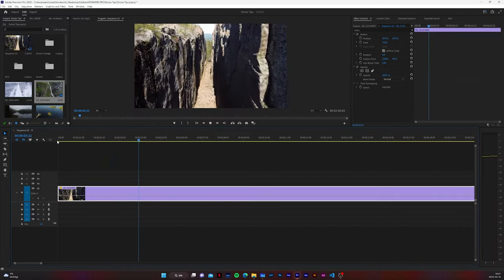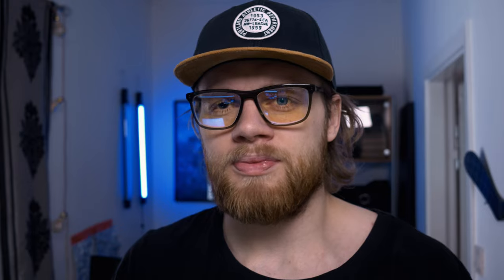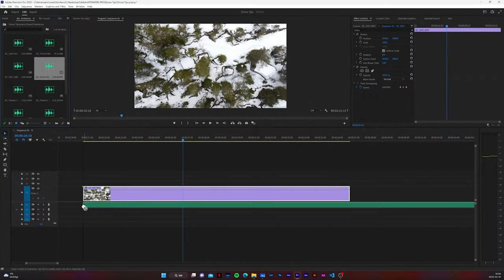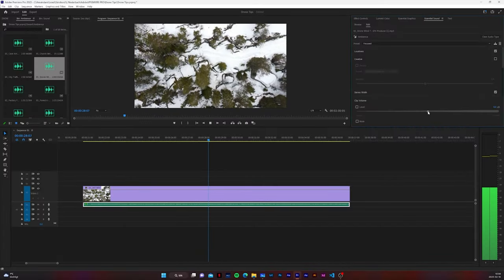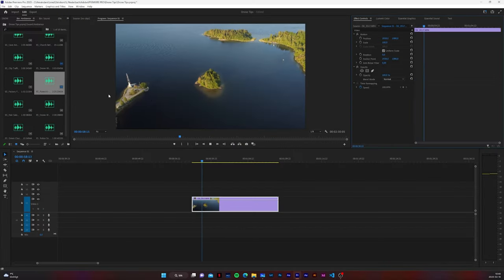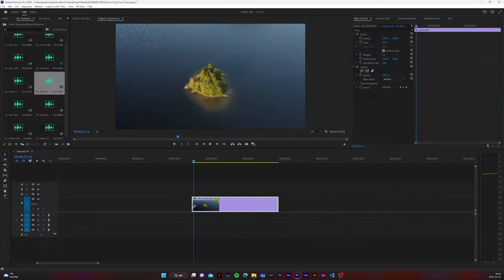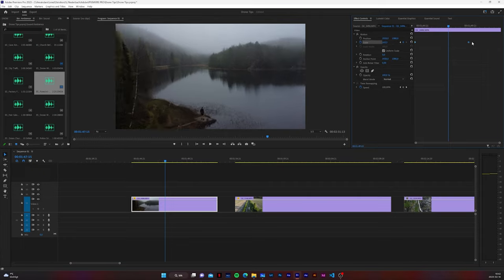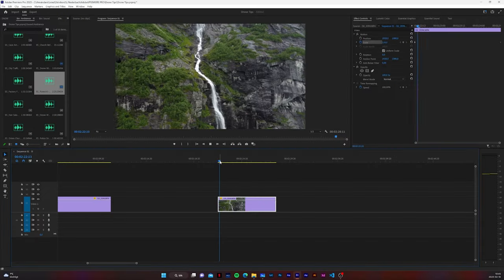Spice Up Your Drone Videos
let me show you how you can spice up your drone videos and how to take it to the next level.